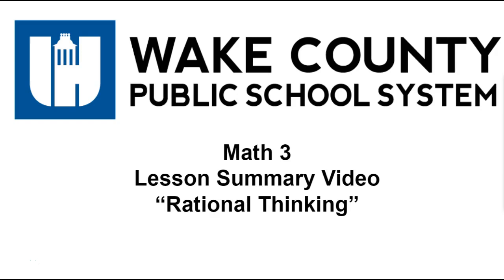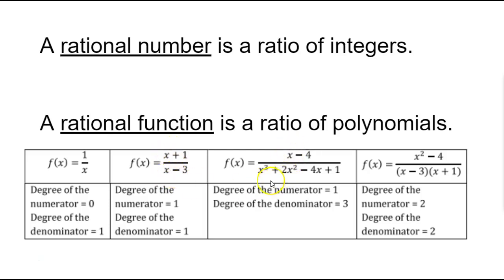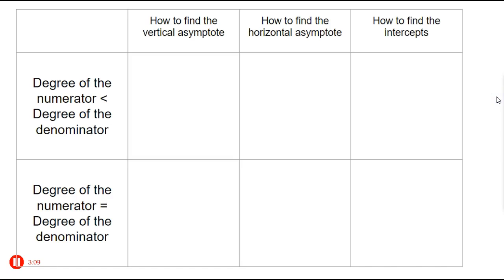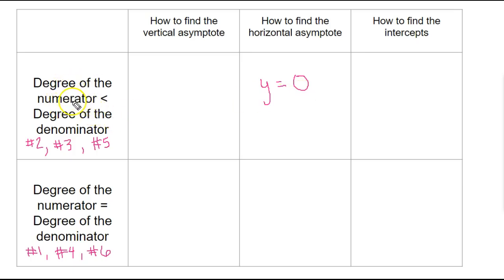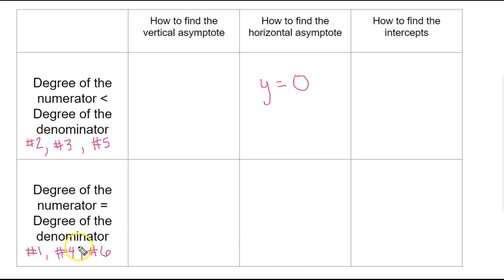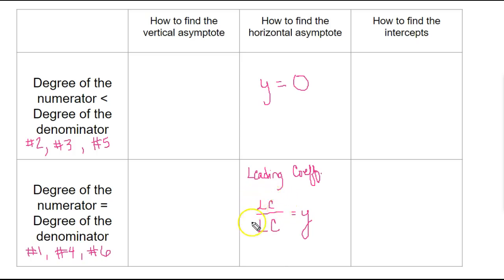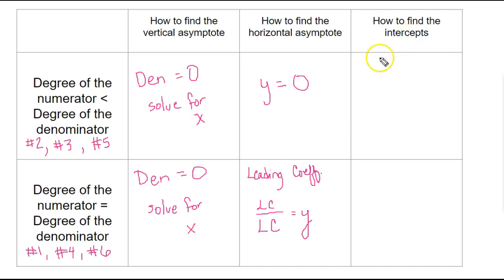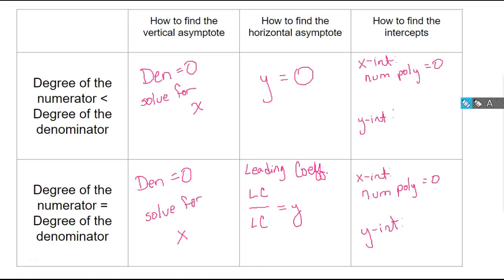M3 U4 Lesson 3 Rational Thinking Summary Video